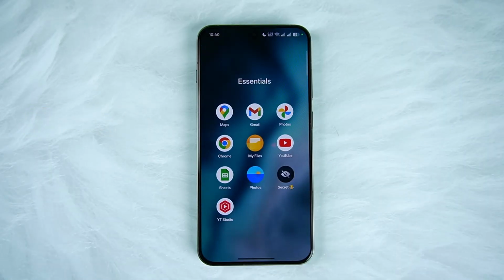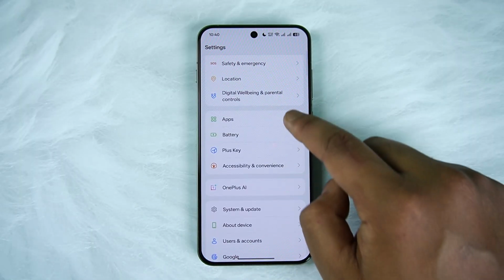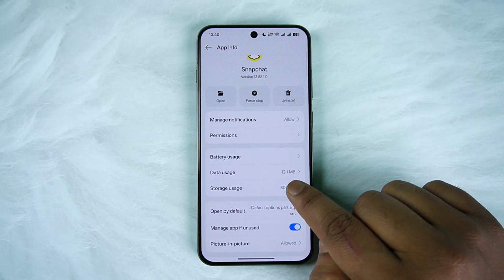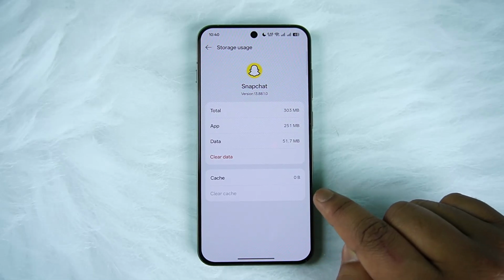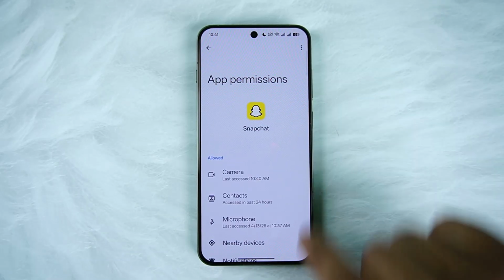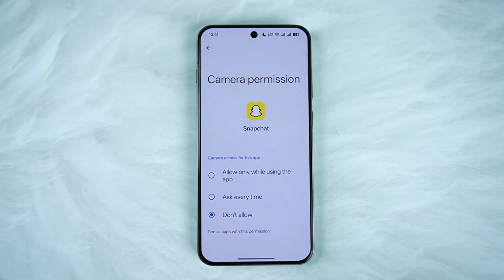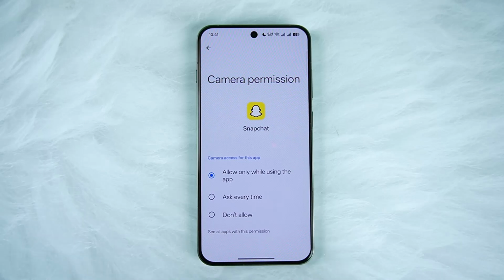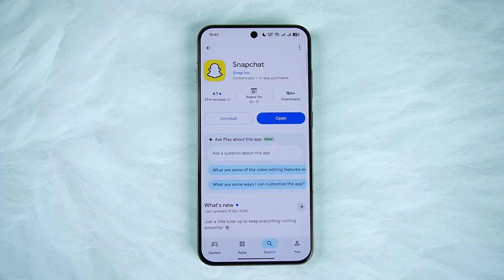How to Fix Snapchat Camera Not Opening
Wanna learn how to fix Snapchat camera not opening when the front or back camera just refuses to load? This video explores the frustrating issue of Snapchat camera not working at all, breaking down whether it’s caused by missing permissions, app glitches, or outdated versions interfering with camera access. It walks through clearing cache data on Android, offloading or resetting the app on iPhone, checking camera permissions in settings, and updating Snapchat to ensure proper functionality. But what if the camera still stays black or won’t open even after all permissions are enabled—what deeper issue could be stopping it? Watch until the end to find out what might actually be blocking Snapchat’s camera from working.

Timestamps:
0:00 - Introduction
0:03 - Understanding Camera Not Opening Issue
0:20 - Accessing App Settings (Android/iPhone)
0:35 - Clearing Cache / Offloading App
0:45 - Enabling Camera Permissions
1:02 - Updating the App
1:10 - Conclusion